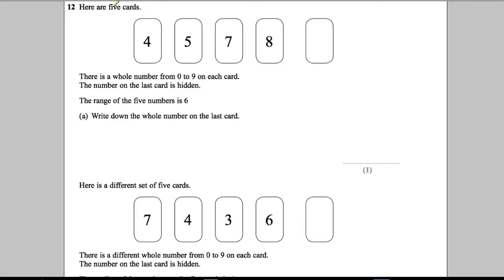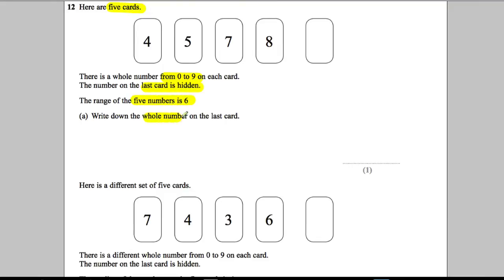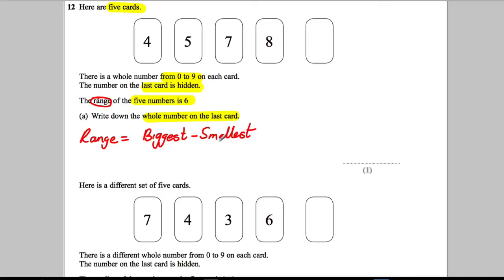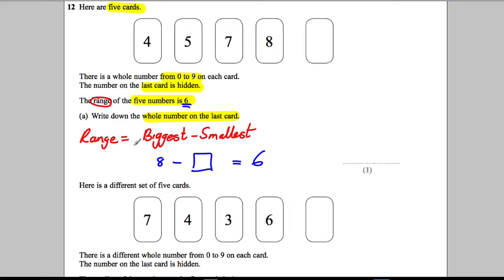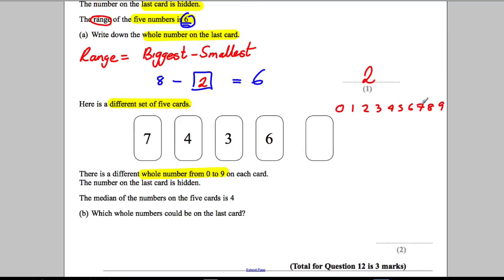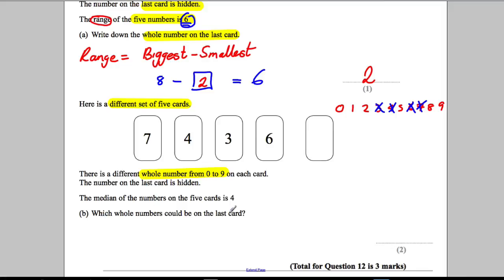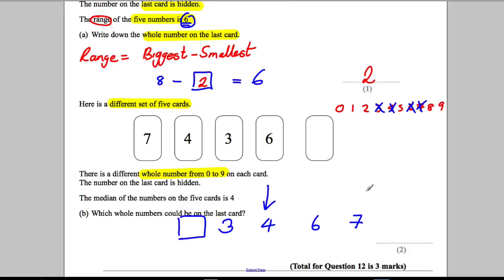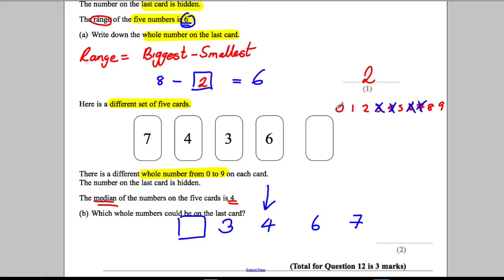Q12 Paper 1F Nov 2013